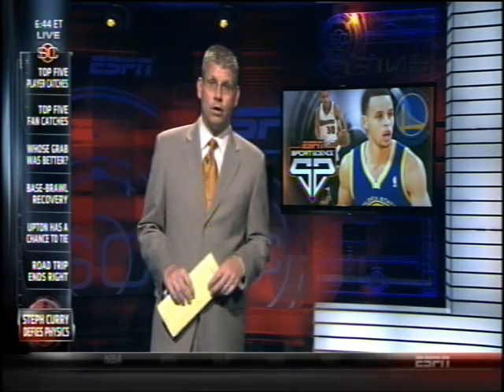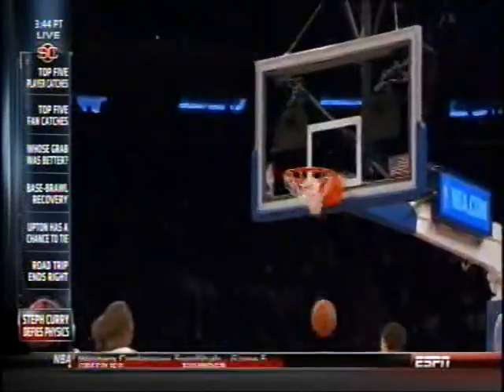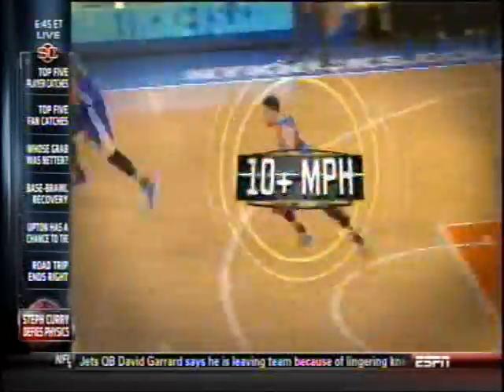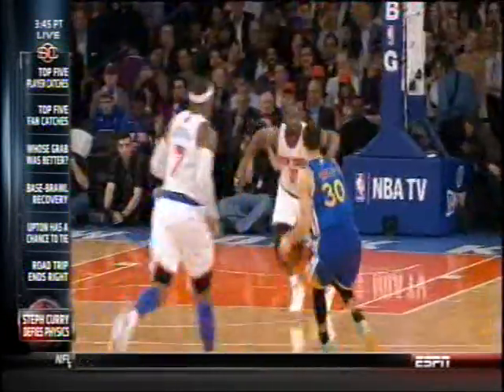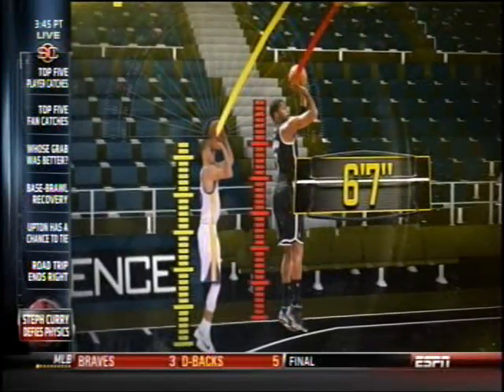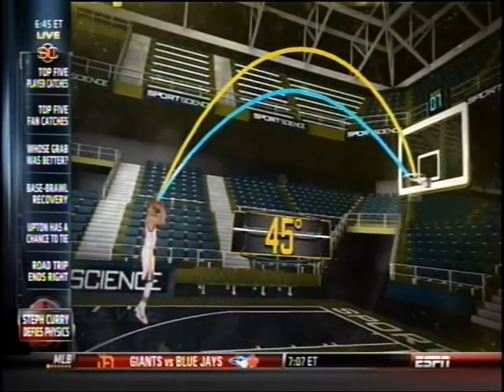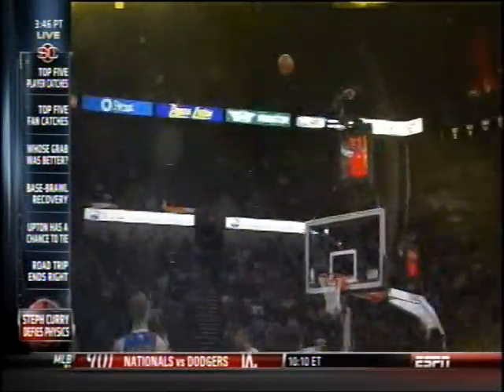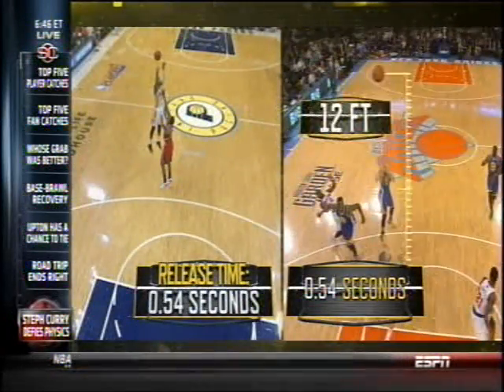Why Stephan Currry's shot is so good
great analysis involving physics and geometry